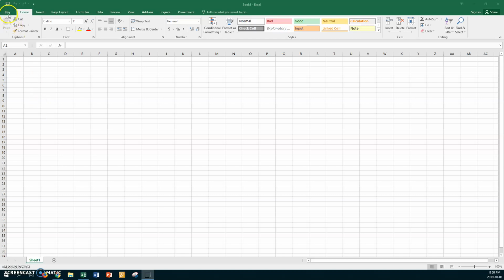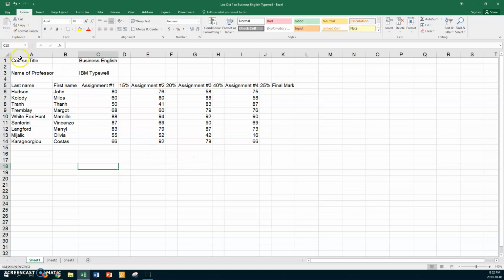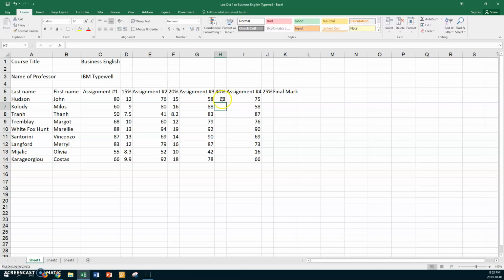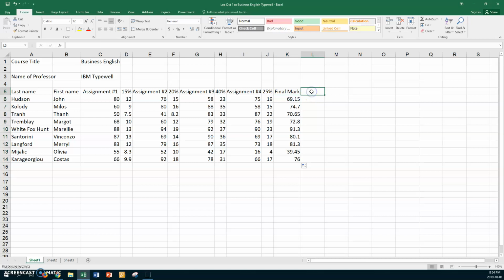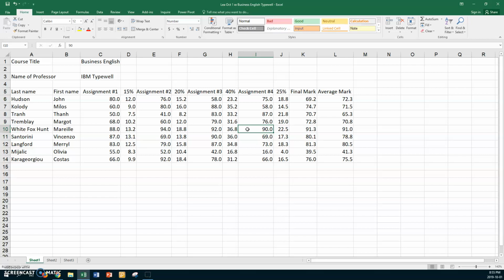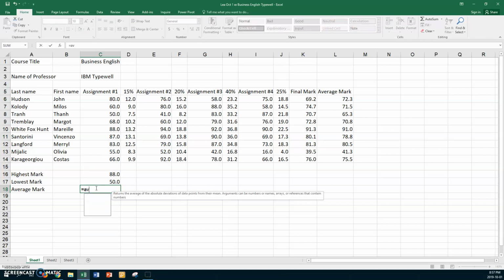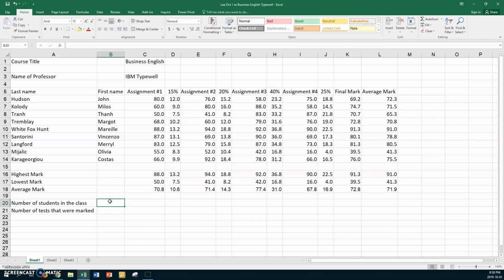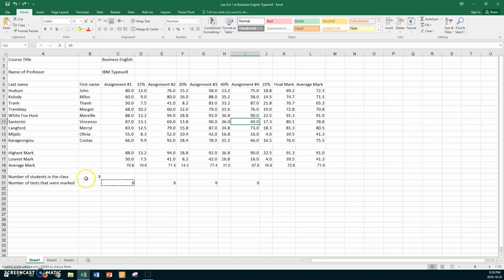Business English Typewell #7 Excel PC